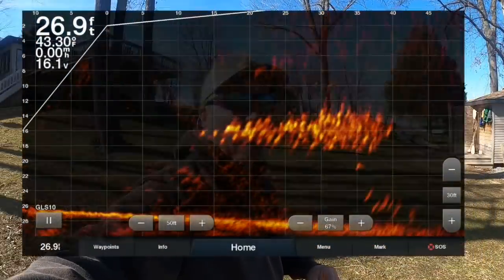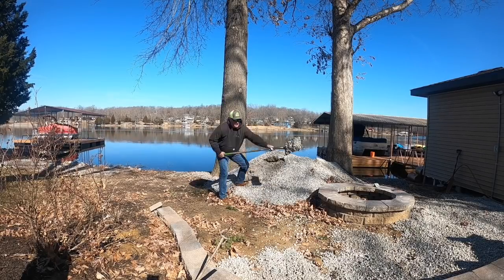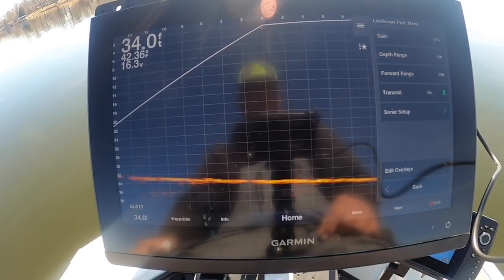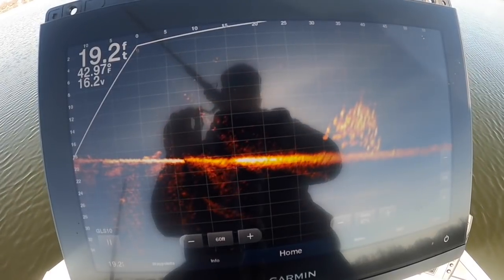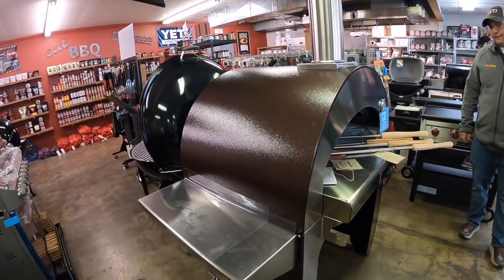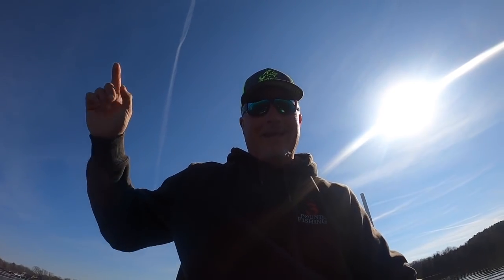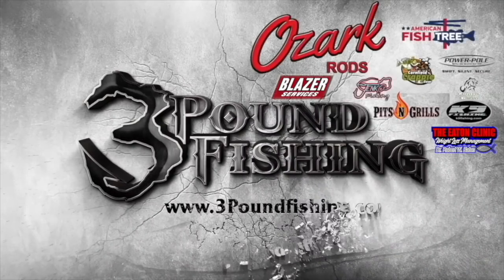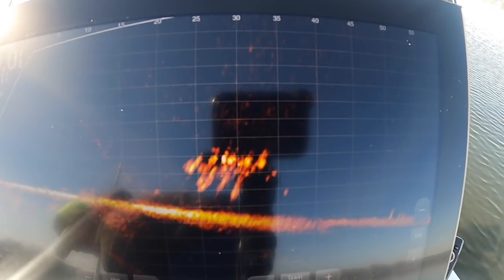New LiveScope View....... and a Field Trip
New LiveScope View and a Field Trip to Pits N Grills.  We will also be going over my LIVESCOPE settings and updating you on the Amped Lithium battery setup.  A lot going on and we cover all of it in this episode.

                       844-Ozark44